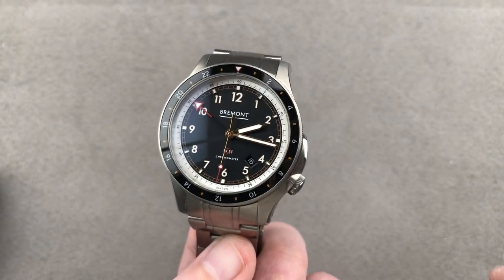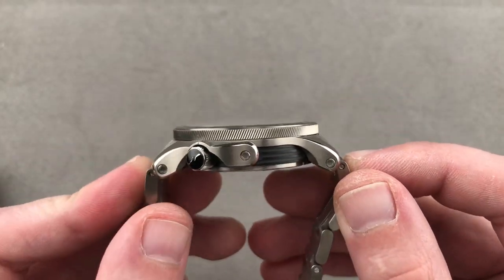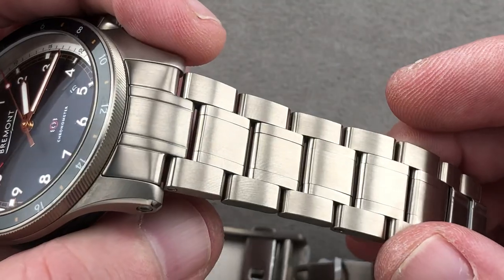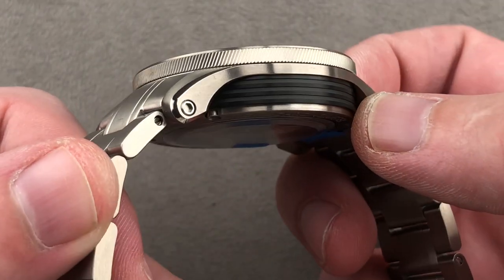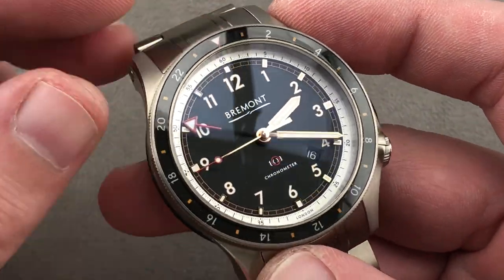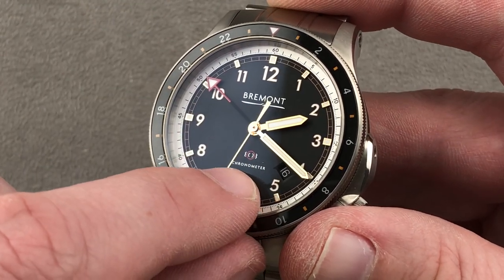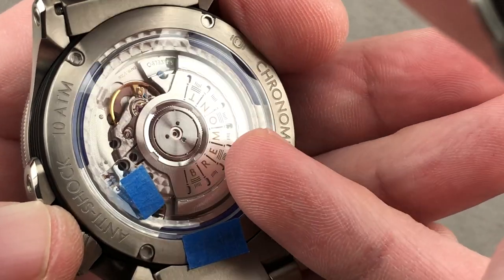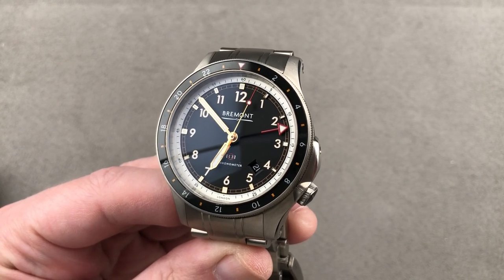Bremont Ionbird IONBIRDMODEL12020-B Bremont Watch Review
SKU: 4367504

The Bremont Ionbird IONBIRDMODEL12020-B is encased in 43mm of titanium surrounding a black dial on a titanium bracelet. Features of this Bremont Ionbird include hours, minutes, seconds, date and GMT.

For complete details, watch the full Bremont Ionbird review by Tim Mosso!